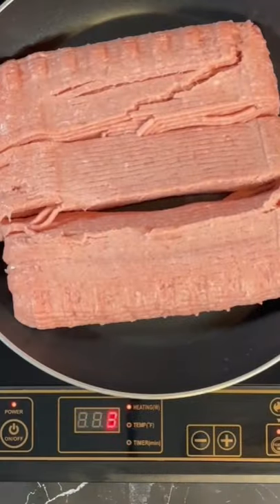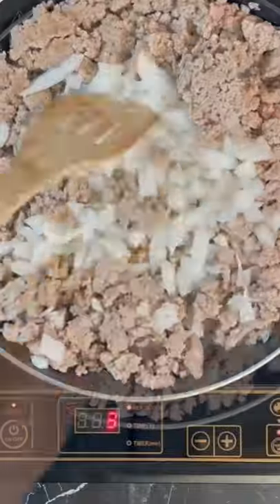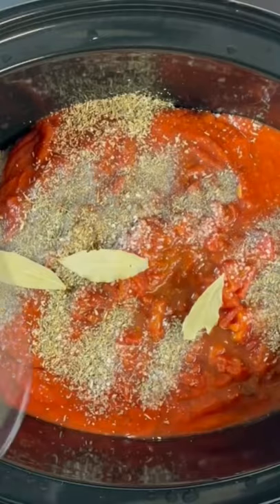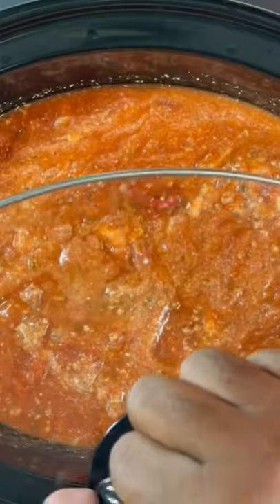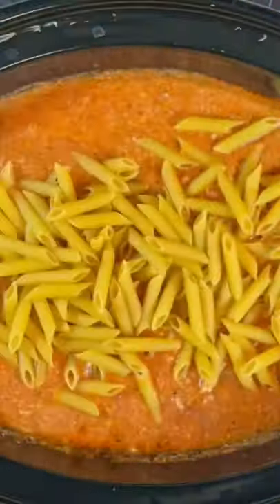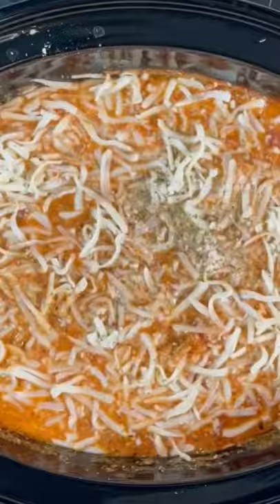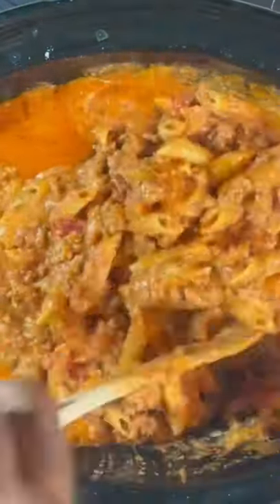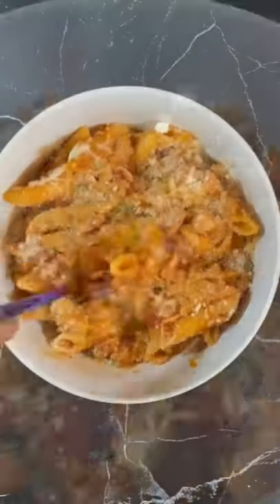Quick and Easy Crockpot Baked Ziti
Crockpot Baked Ziti

Ingredients:

2 LB ground Turkey
1 LB Penne Pasta
2 cups Water
1 14.5 OZ can diced tomatoes
2 24 OZ Jars of spaghetti sauce
15 OZ Ricotta cheese
1 tbs Minced garlic
1 tsp of each salt, pepper, Italian seasonings
2-4 Bay leafs
2 -3 cups mozzarella cheese

Directions:

Dice Onion and sit aside
Brown Ground Turkey mix add in diced onion and continue cooking until done.
Add  garlic last and cook for about 1-2 mins with ground Turkey

Once cooked add meat to crockpot followed by the following:

Add pasta sauce
Add seasonings
Add water
Add ricotta cheese
Mix well

After 3 hours mix well and add Penne Noodles
And cheese
Mix pasta into sauce too cook

Cook for additional 30-45 mins or until pasta is done

Top it off with 1 cup of cheese and cover for 5 additional minutes